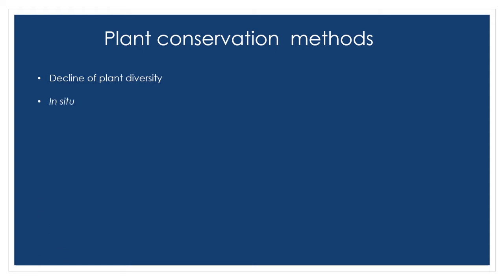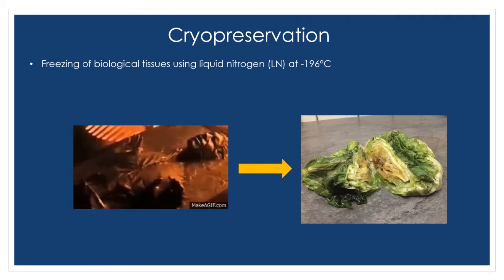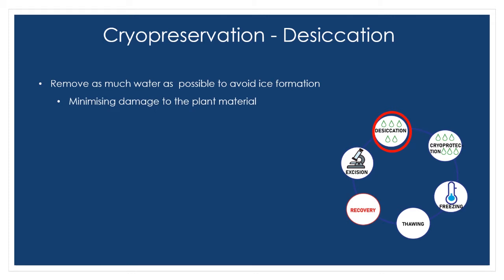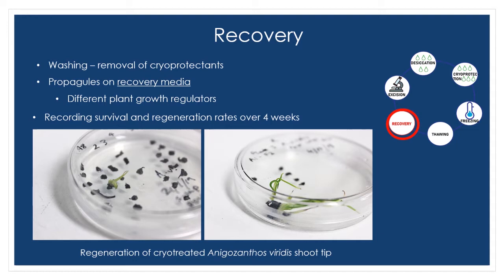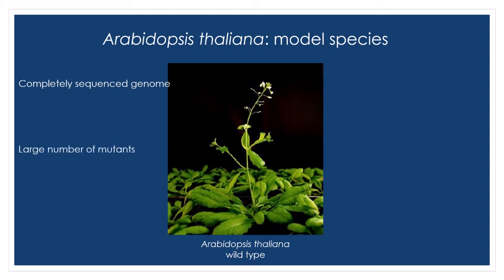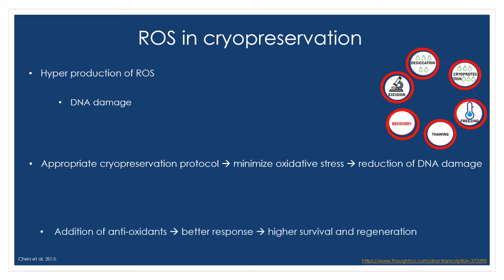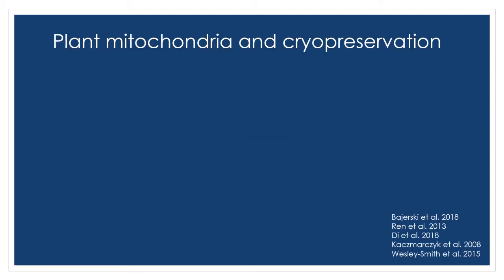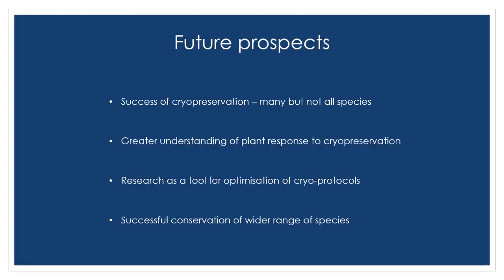Science Webinar: Plant cryopreservation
Missed watching our Science webinar live? Don't despair - we have recorded everything!

More exciting webinars by Kings Park Science are coming up in the next few weeks, join in via Microsoft Teams